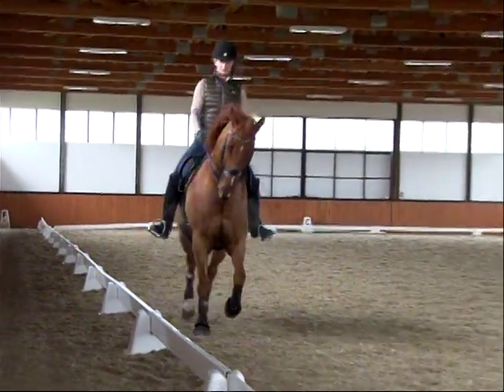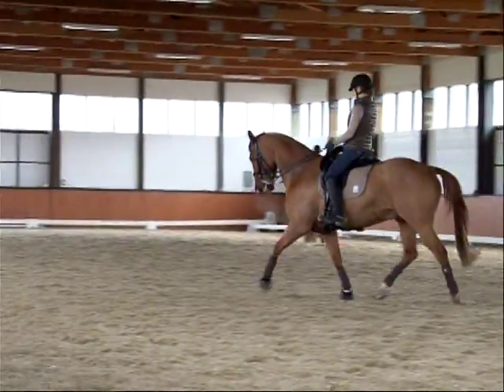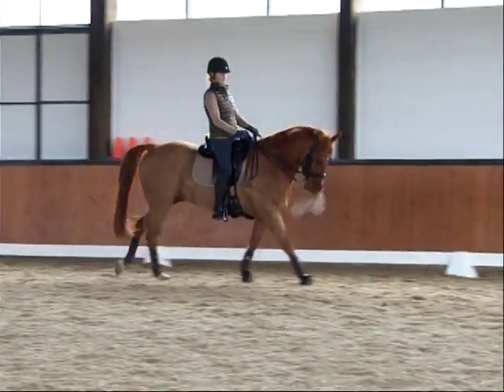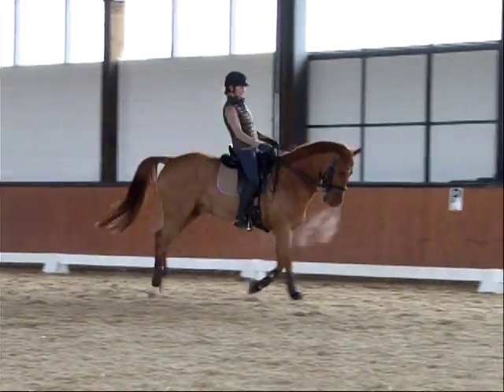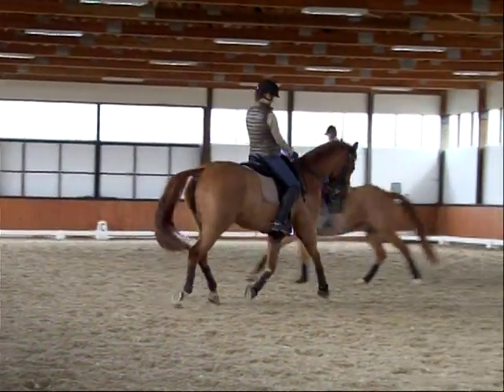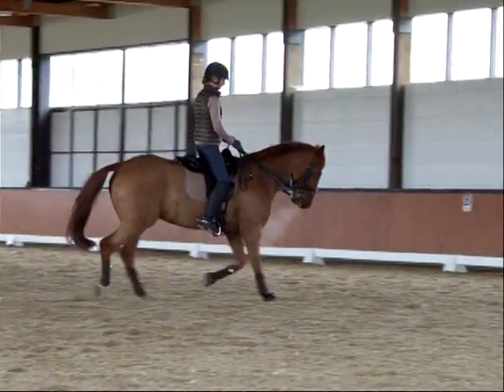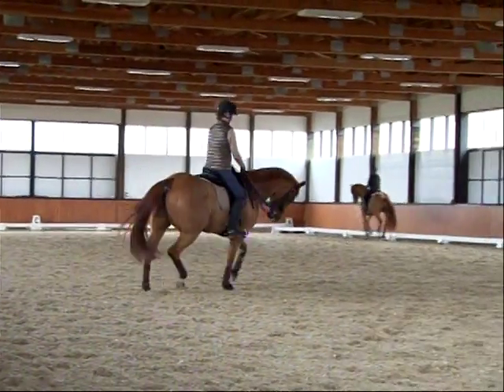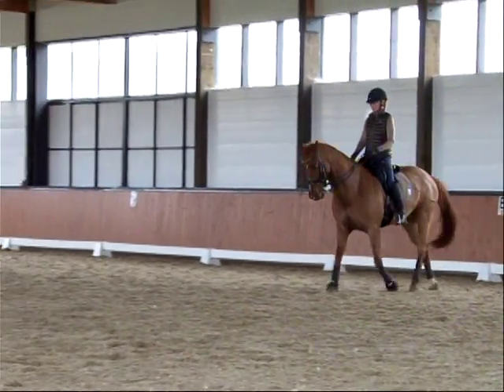March 2017 Nick Onoda clinic @ Silver Tail Farms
Video by :Equine Video Productions
side note: I like to call this our "Stranger Things" ride as the power kept going on/off and flicking ;)